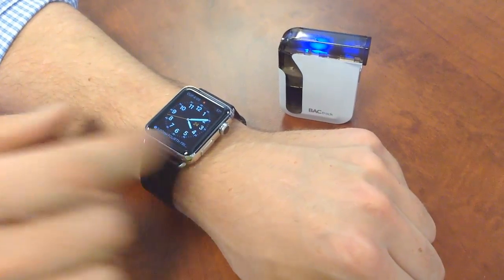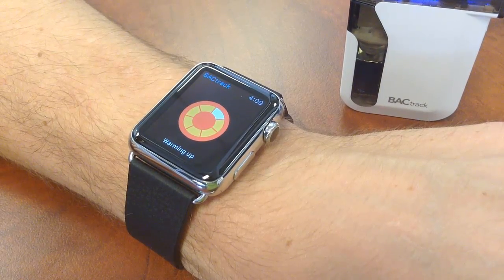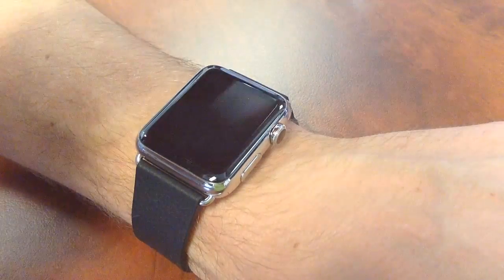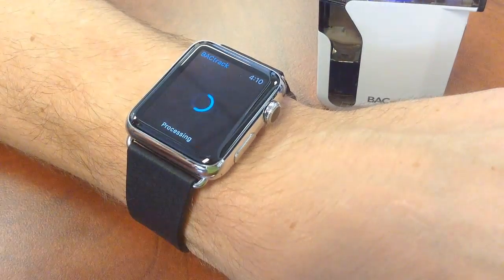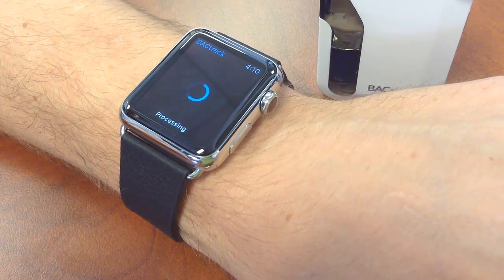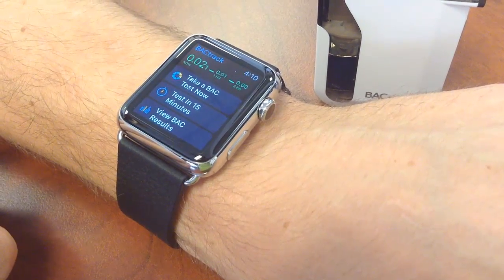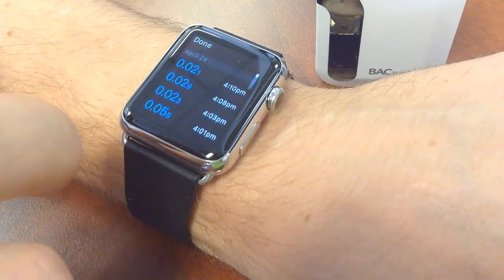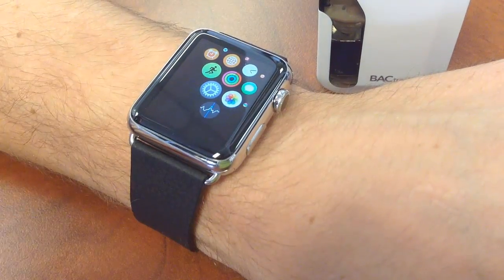A First Look at BACtrack and Apple Watch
A first look at how the Apple Watch and the BACtrack Mobile Smartphone Breathalyzer work together.